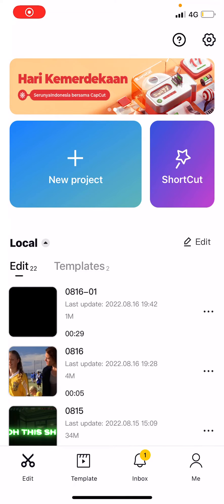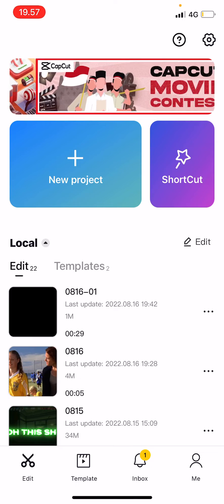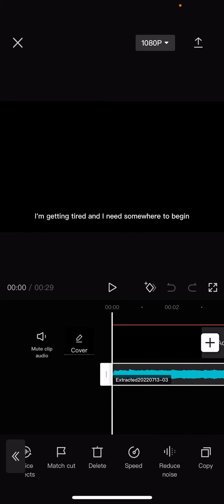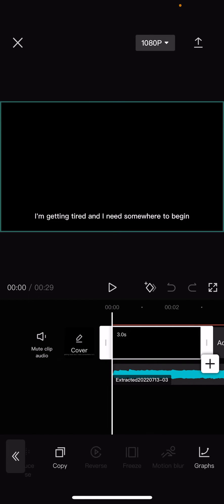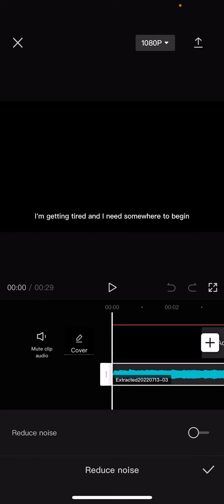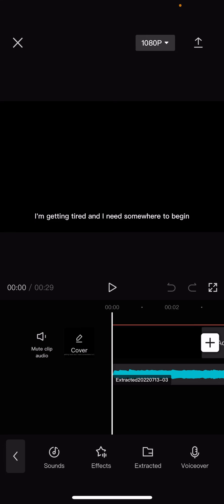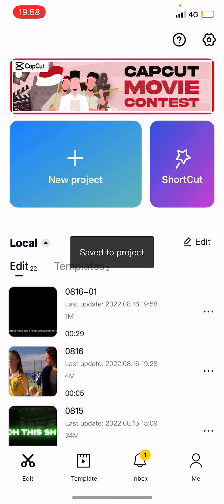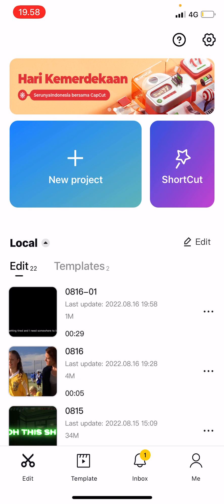NEW Noise Reduction Tutorial On CapCut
Want to add enable noise reduction on CapCut? Here's how you can do that.